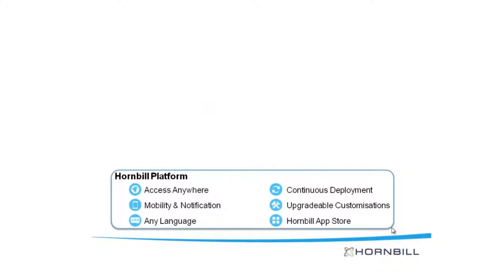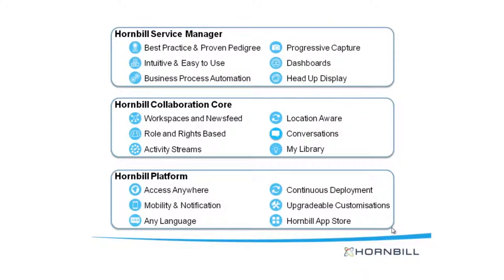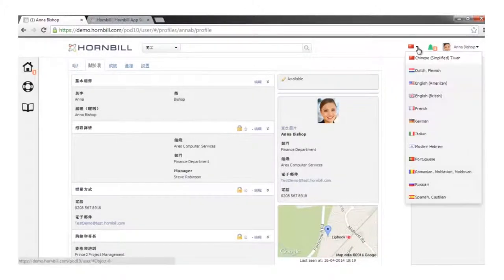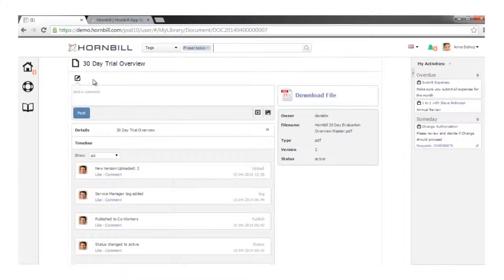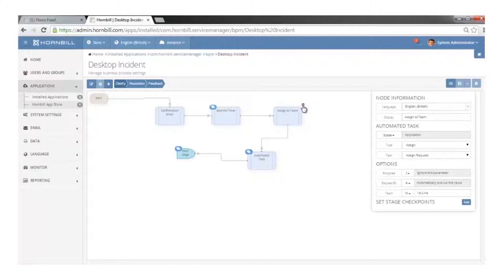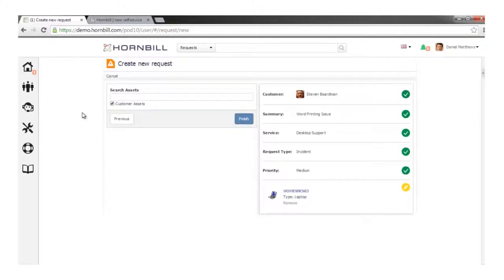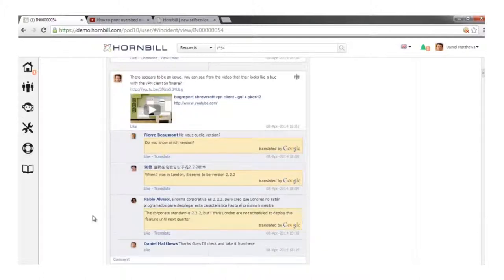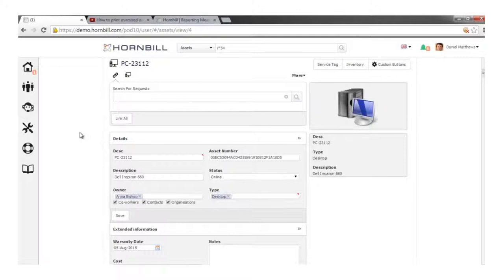Discover Hornbill's Next Generation Collaborative Service Management solution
Hornbill's new Collaborative Service Management solution combines two decades of IT Service Management experience with a powerful new collaboration platform, Service desk teams can connect anywhere, anytime, in any language, all via a user interface that is as familiar and easy-to-use as everyday consumer applications.